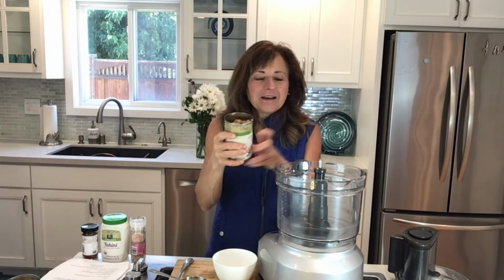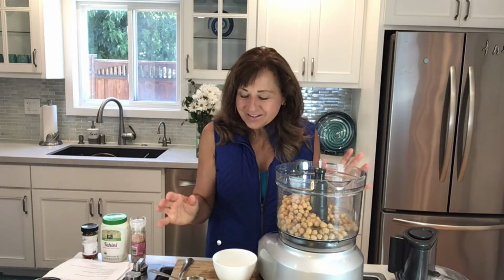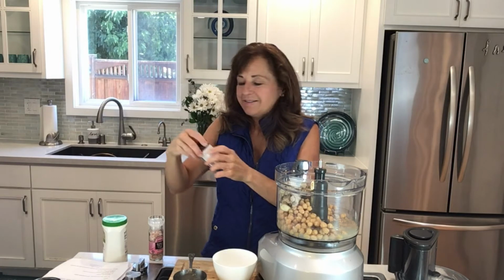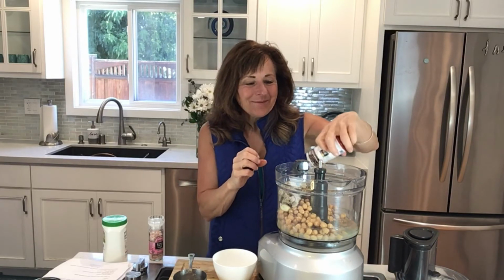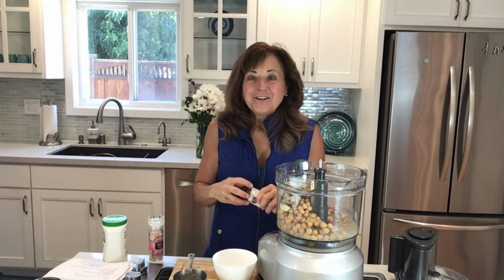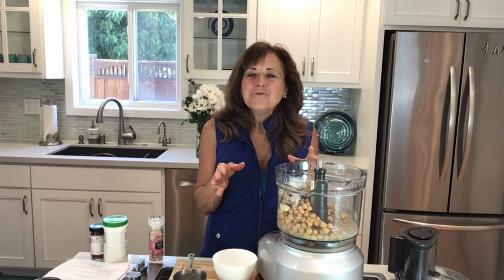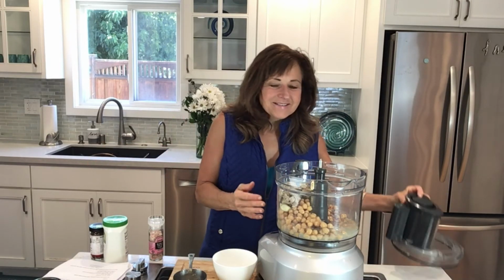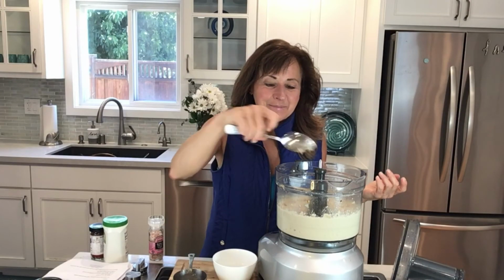Weight-loss Hummus | Quick + Easy!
Learn how to make this easy, delicious hummus recipe to lose weight, build immunity, improve heart health, boost gut health, and increase estrogen levels.

Because the chickpeas in hummus are a rich source of phytoestrogens, this creamy delicious, fiber-rich spread is the ideal snack to increase estrogen levels while potentially lowering other risks such as heart disease and diabetes.

Learn how easy it is to make this delicious snack -

Ridiculously Simple and Delicious Hummus
Makes 2 cups

Ingredients:

•    1 - 15 ounce can of organic BPA free garbanzo beans
•    3 cloves garlic, chopped
•    2 teaspoons paprika
•    1 teaspoon ground cumin
•    1 teaspoon red pepper flakes
•    Juice of ½ of a lemon
•    Sea or Kosher salt and freshly ground black pepper to taste

Optional and Super Delish!
• 1 - 8 oz. jar of organic roasted red bell peppers packed in olive oil (jarred red peppers can be found at Whole Foods or purchase these on Amazon
Blend these with the hummus for a mouthwatering treat!

Instructions -
Blend all ingredients in a food processor
on high-speed blender until smooth. Want a festive tip. Use 2 cups of walnuts instead of beans. All you need to do is soak the walnuts overnight so you can blend them smoothly and they are more digestible. Serve with raw or roasted veggies and enjoy.

This is part of my ‘Eat Your Way to Healthy’ Program where you learn to not only Transform Your Relationship with Food, You Learn to Transform Your Relationship with Life.

Huge Love and Support,

Kathryn